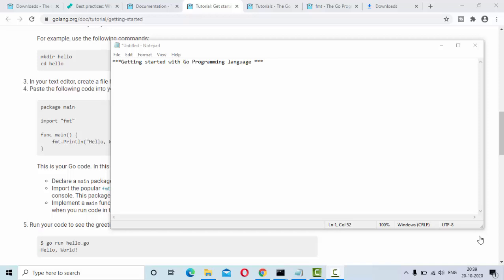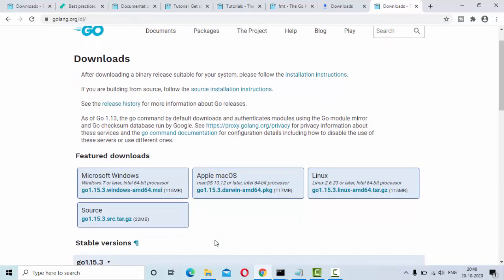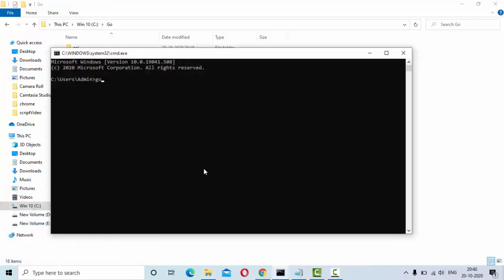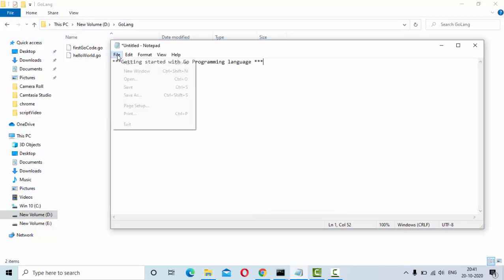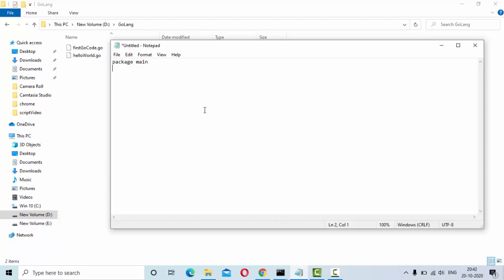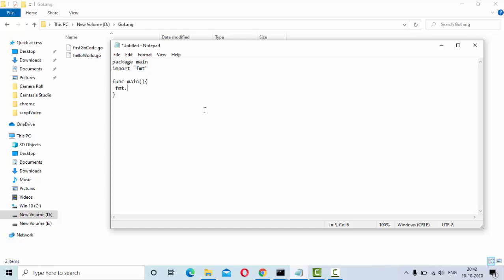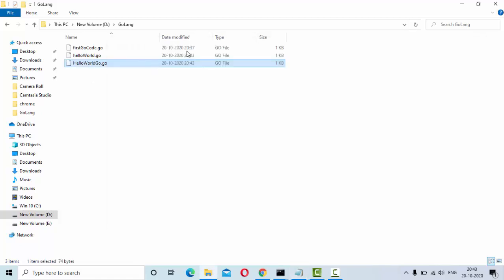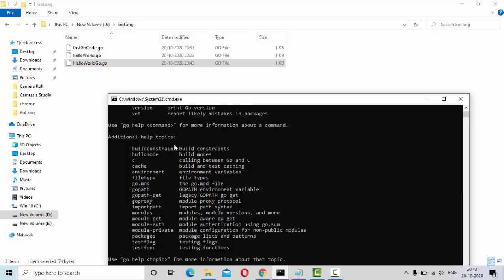Getting Started with Go Programming language | My first program in Go Language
In this tutorial we learn how to install go programming language in windows .
Then Hello world program in go language ,go version ,executing go programming has been discussed.